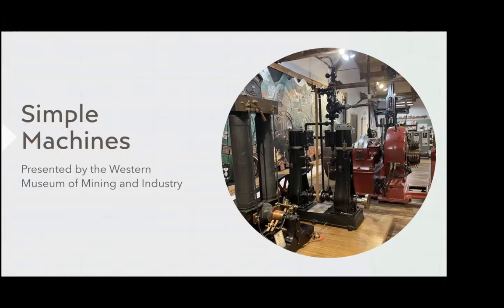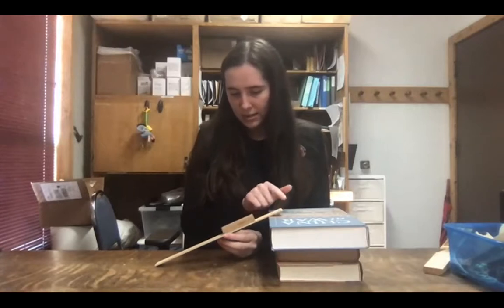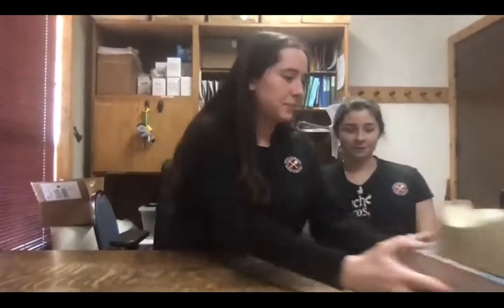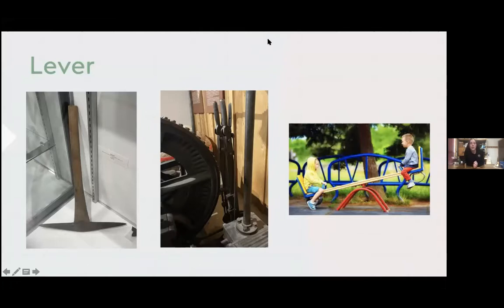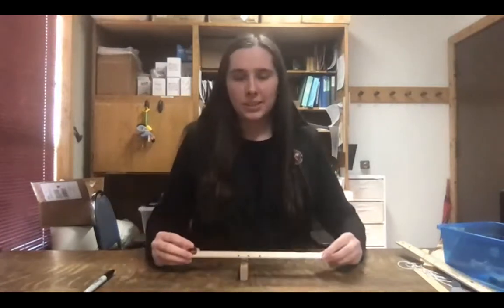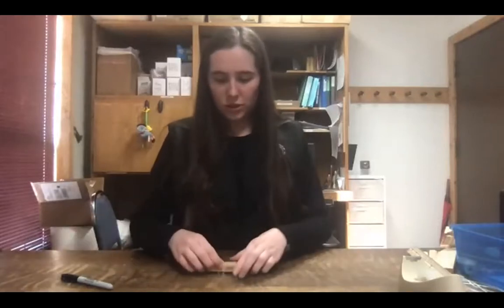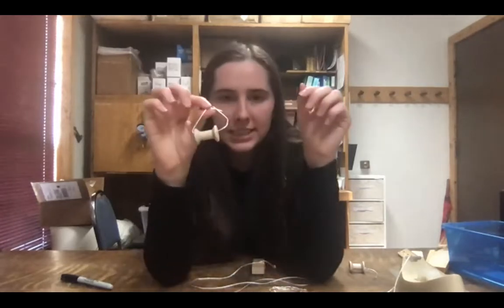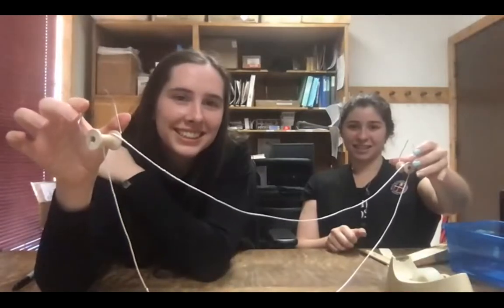Virtual- Homeschool Science - Museum of Mining & Industry: Are Simple Machines Simple?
Believe it or not we use many machines every day. Explore a couple of simple machines with us! You’ll do some sketching, measuring and predicting. Join us to learn more of the science in simple machines and build your own with a few simple items found at home: books, paint stick or ruler, paper clips, 8 pennies, string, 2 empty thread spools, a small block of wood or Jenga piece and tape.